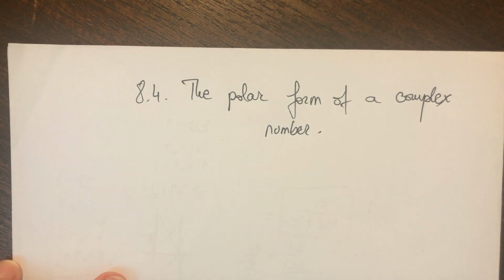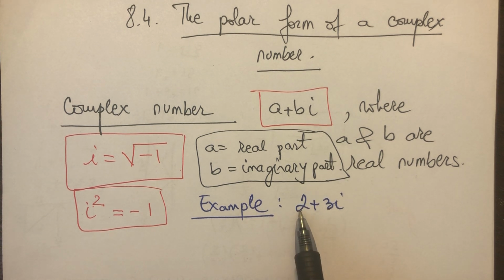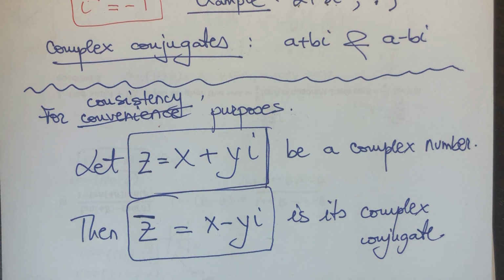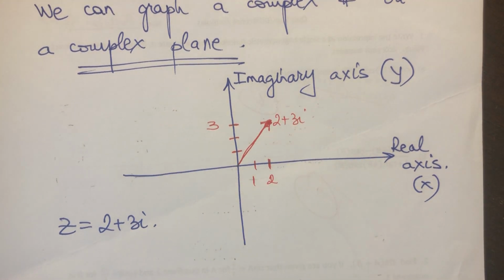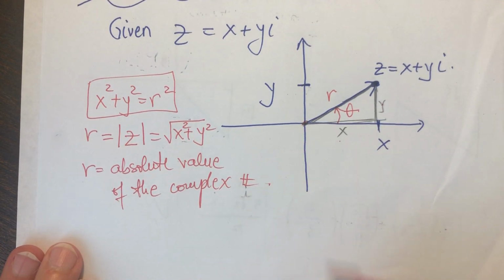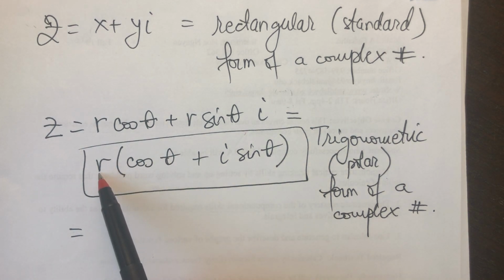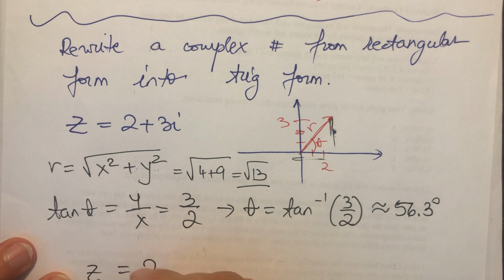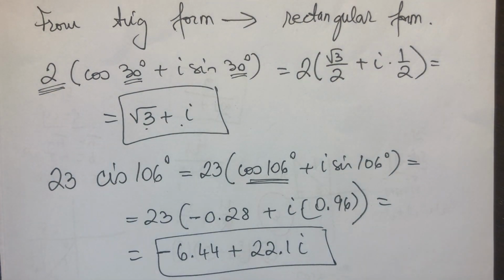Math 50 - section 8.4 -1